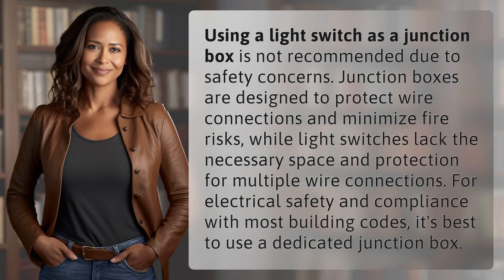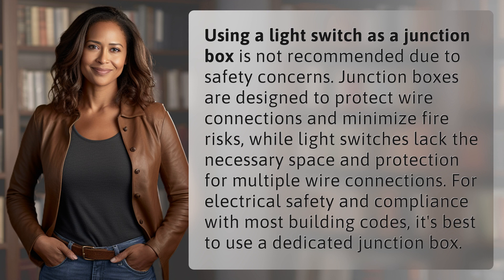Can I use a light switch as a junction box?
Why Using a Light Switch as a Junction Box is Unsafe 👉 Unsafe Junction Box 👉 Discover why using a light switch as a junction box is not recommended for electrical safety and compliance with building codes. Learn why dedicated junction boxes are essential for protecting wire connections and minimizing fire risks.

Laura S. Harris (2024, February 23.) Can I use a light switch as a junction box?
    🌐 AskAbout.video